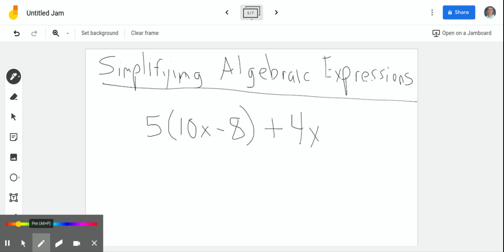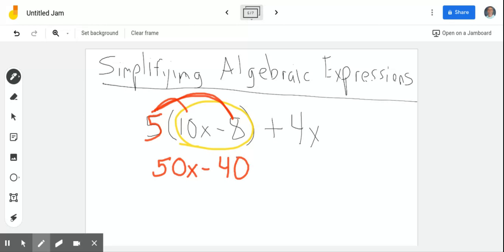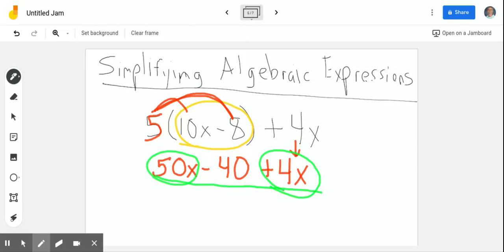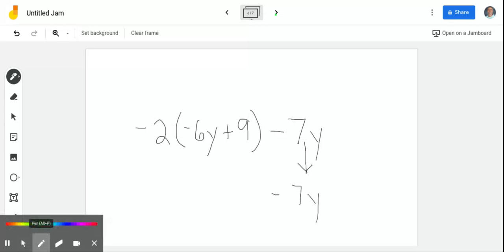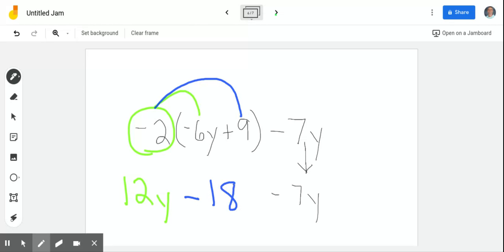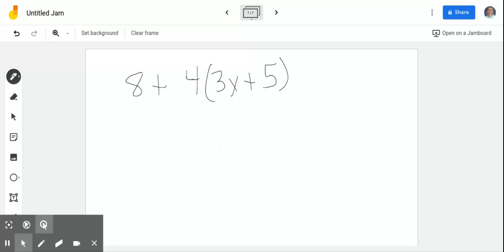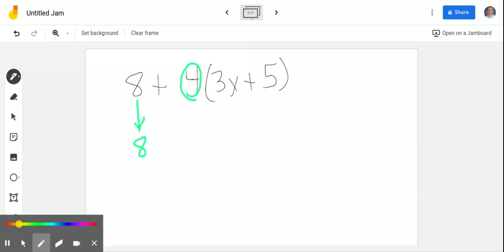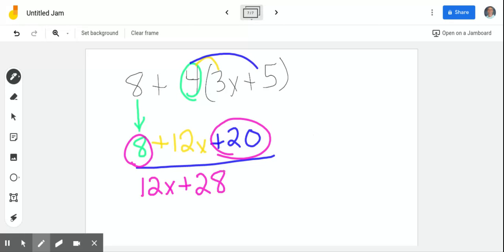Simplifying Algebraic Expressions